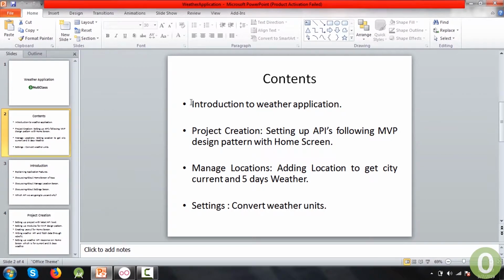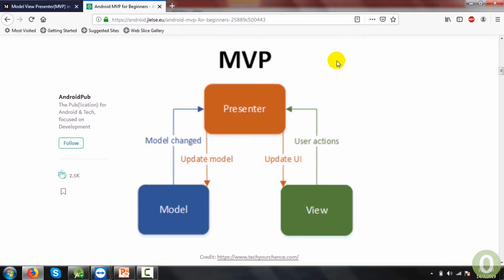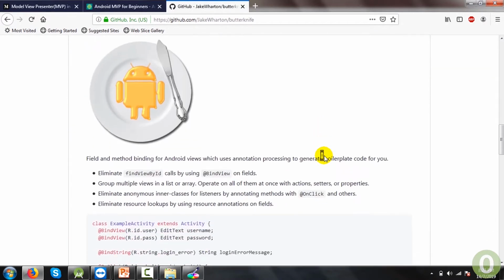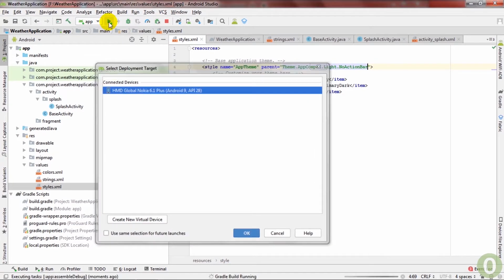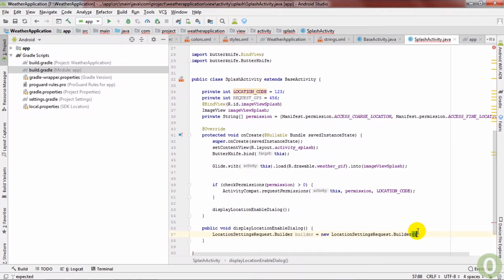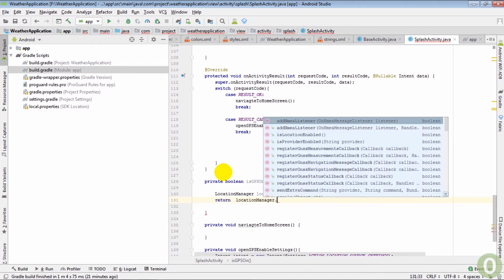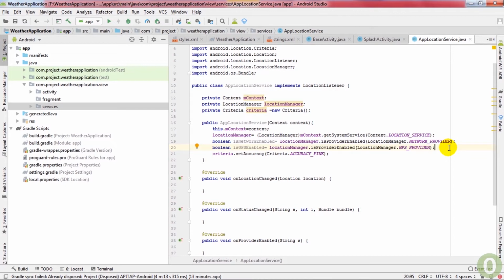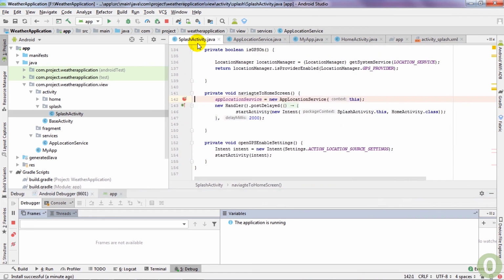Build Your Own Weather App | NullClass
Weather Application Course is out now. Once you complete and certified in weather app course you will get much exposure in the real industry.

Steps to be taken :

1) Register in Nullclass

2) Enrol in the weather app course

3) Learn and complete the given task in Weather app

4) Get Certified and take the prize money